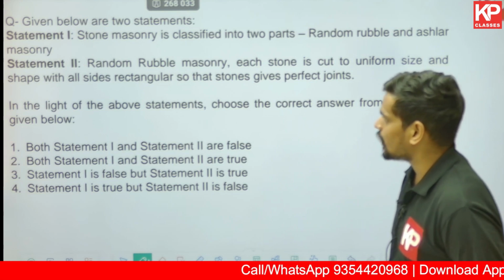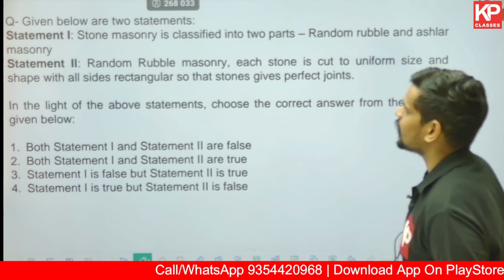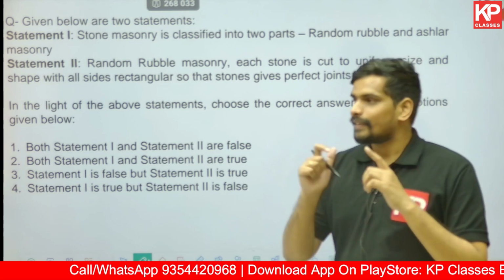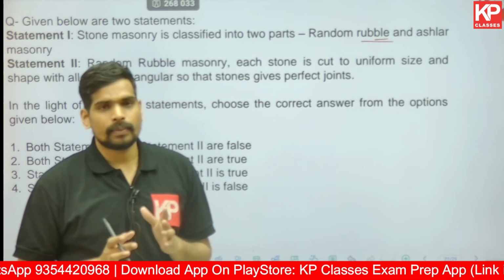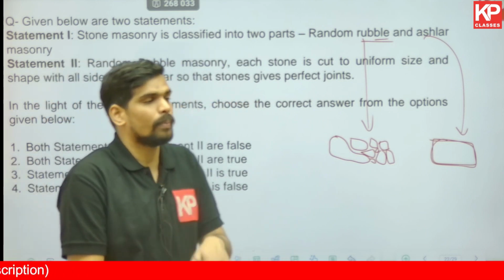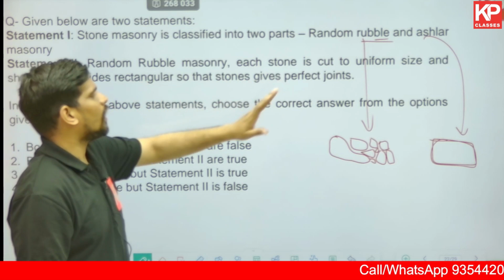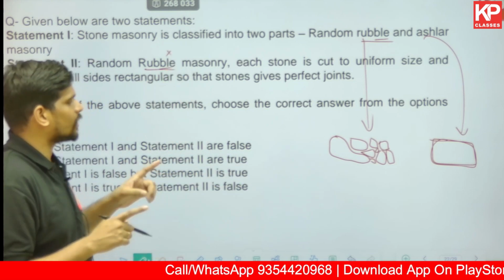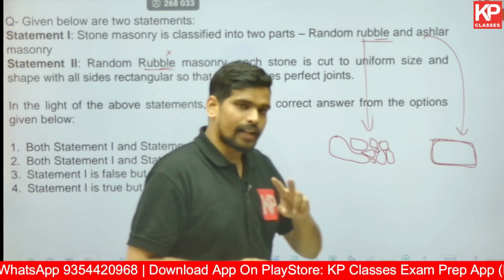🔥 JEE (B.Arch) 2024: Question No.11 | Previous Year Question Papers | Detailed Solution